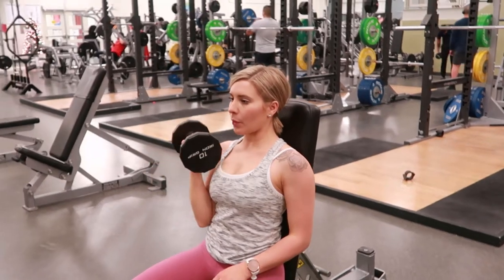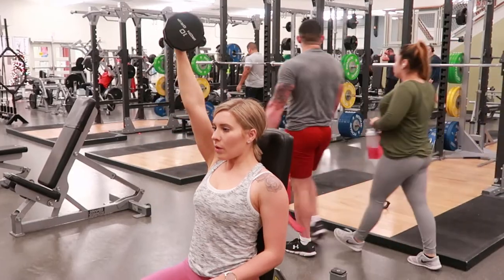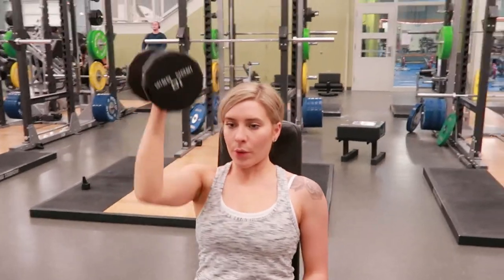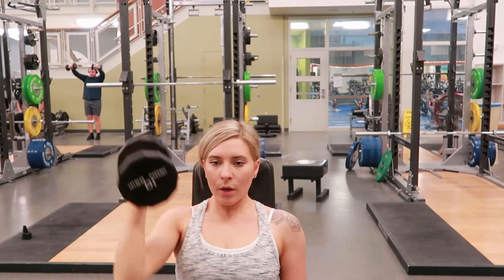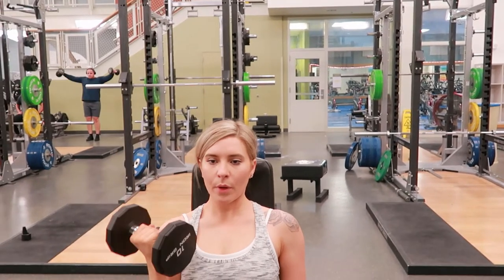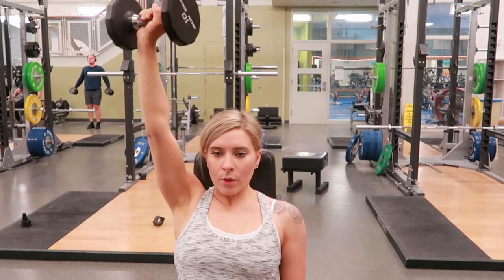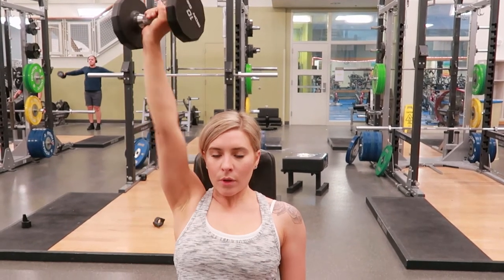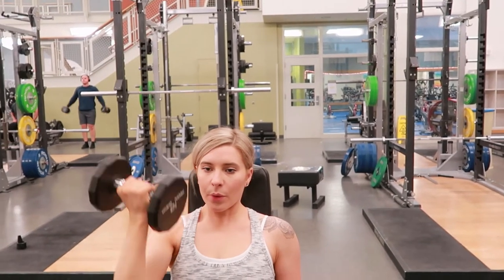How to do a Single Arm Arnold Press